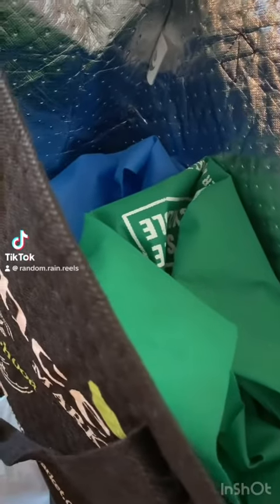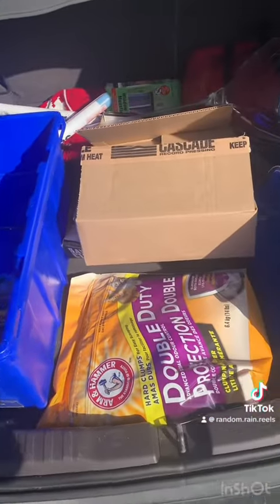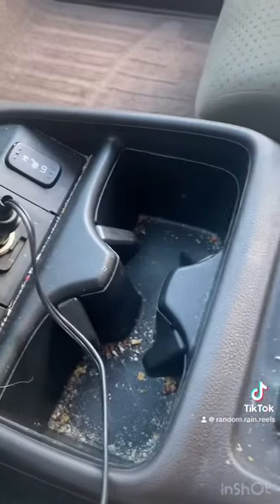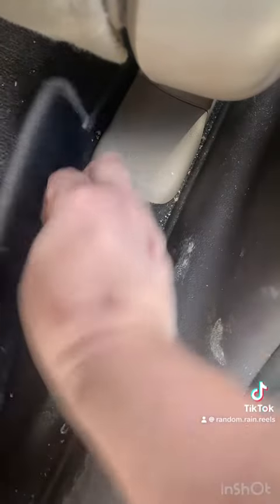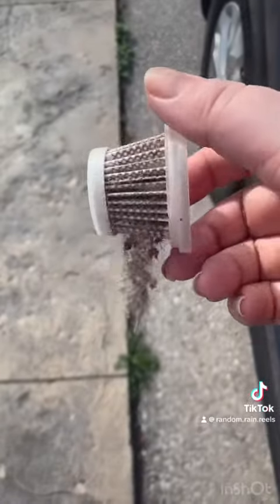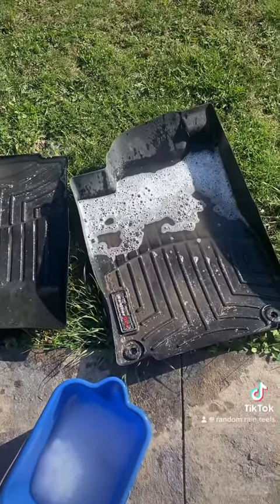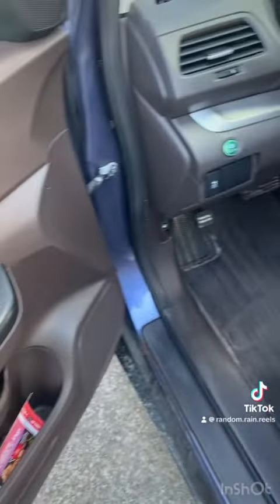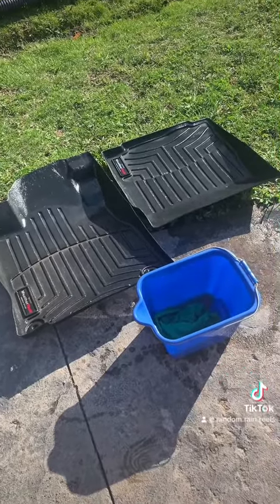Spring Cleaning 12